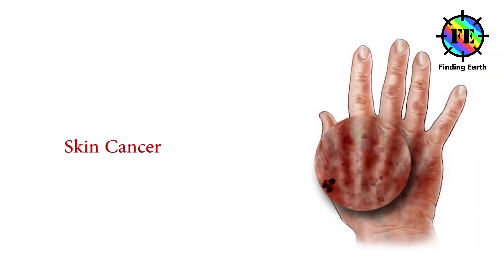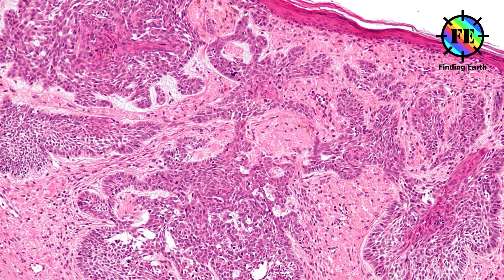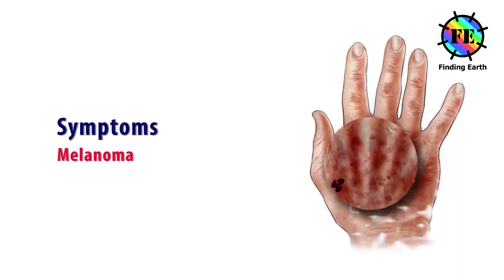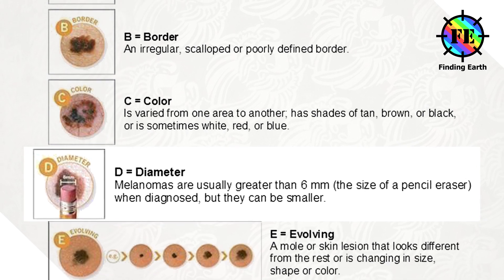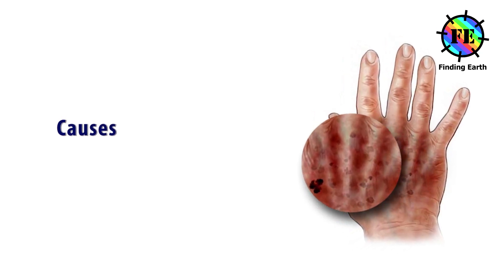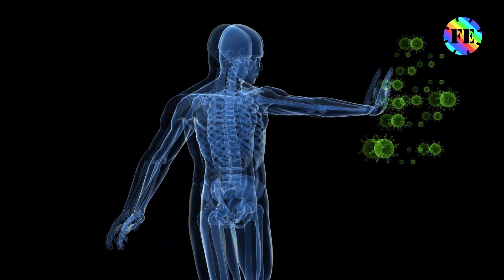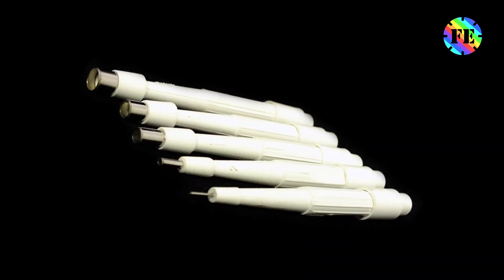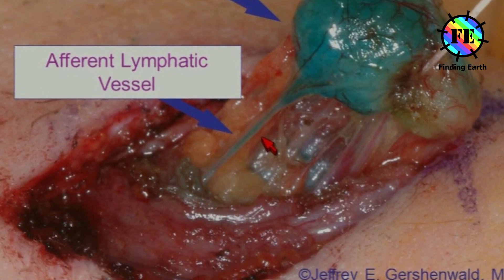Skin Cancer - Symptom, Causes & Diagnosis (Finding Earth)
Skin cancer

There are three major types of skin cancers: basal cell carcinoma (BCC), squamous cell carcinoma (SCC), and melanoma. The first two skin cancers are grouped together as non-melanoma skin cancers.

Symptoms of skin cancer (non-melanoma)

Basal cell carcinoma
Squamous cell carcinoma
Bowen's disease

symptoms of melanoma
The ABCDE rule : it is another guide to the usual signs of melanoma.
A is for Asymmetry: One half of a mole or birthmark does not match the other.
• B is for Border: The edges are irregular, ragged, notched, or blurred.
• C is for Color: The color is not the same all over and may include shades of brown or black, or sometimes with patches of pink, red, white, or blue.
• D is for Diameter: The spot is larger than 6 millimeters across, although melanomas can sometimes be smaller than this.
• E is for Evolving: The mole is changing in size, shape, or color.

Some melanomas do not fit the rules described above
Other warning signs are:
• A sore that does not heal
• Spread of pigment from the border of a spot into surrounding skin
• Redness or a new swelling beyond the border
• itchiness, tenderness, or pain
• Change in the surface of a mole – scaliness, oozing, bleeding,
Causes of skin cancer
Most skin cancer is caused by ultraviolet (UV) light damaging the DNA in skin cells. The main source of UV light is sunlight.
types of UV light:
• ultraviolet A (UVA)
• ultraviolet B (UVB)
• ultraviolet C (UVC)
Increased risk
Certain factors are believed to increase chances of developing skin cancer, including:
• pale skin that does not tan easily
• blonde hair
• blue eyes
• older age
• a large number of moles
• a large number of freckles
• a condition that suppresses your immune system, such as HIV
• past History of skin cancer
• skin cancer in the family
• radiation exposure
• A weak immune system
• Human papilloma virus (HPV)
Exposure to Chemicals like
• Coal tar
• Soot
• Pitch
• Creosote
• Petroleum products, such as mineral oil or motor oil
• Shale oils
• Arsenic
Other skin conditions
Psoriasis
Solar keratosis
Xeroderma pigmentosum
Gorlin’s syndrome
Birthmarks
some types of birthmark in the outer layer of skin can increase the risk of developing a type of skin cancer called basal cell carcinoma (BCC).
Diagnosis
Medical history and physical exam
Usually the first step the doctor takes is to get a medical history. During the physical exam, your doctor will note the size, shape, color, and texture of the area(s) in question, and whether they are bleeding, oozing, or crusting.
Skin biopsy
If the doctor thinks a spot might be a melanoma, a sample of skin will be removed from the suspicious area and sent to a lab to be looked at under a microscope. This is called a skin biopsy.
Shave biopsy
Punch biopsy
Incisional and excisional biopsies
Fine needle aspiration biopsy
Surgical lymph node biopsy
Sentinel lymph node biopsy

Chest x-ray
This test may be done to help determine whether melanoma has spread to the lungs.
Computed tomography (CT) scan
The CT scan uses x-rays to make detailed, cross-sectional images of your body. Unlike a regular x-ray, CT scans can show the detail in soft tissues (such as internal organs).
CT-guided needle biopsy: CT scans can also be used to help guide a biopsy needle into a suspicious area within the body.
Magnetic resonance imaging (MRI) scan
Like CT scans, MRI scans give detailed images of soft tissues in the body. But MRI scans use radio waves and strong magnets instead of x-rays to create pictures. A contrast material might be injected, just as with CT scans,
Positron emission tomography (PET) scan
A PET scan can help show if the cancer has spread to lymph nodes or other parts of the body. It is most useful in people with more advanced stages of cancer

Blood tests
Blood tests aren’t used to diagnose melanoma, but some tests may be done before or during treatment, especially for more advanced melanomas.